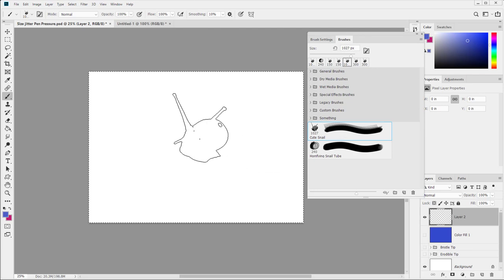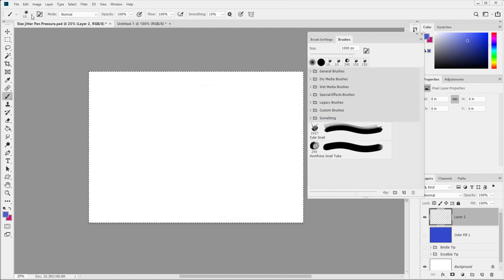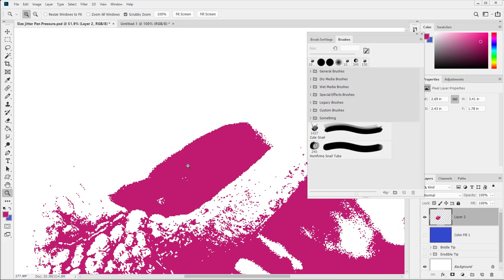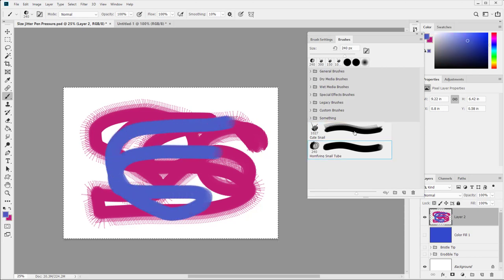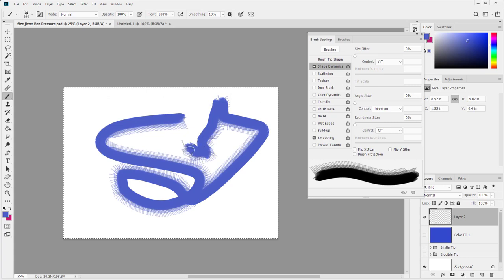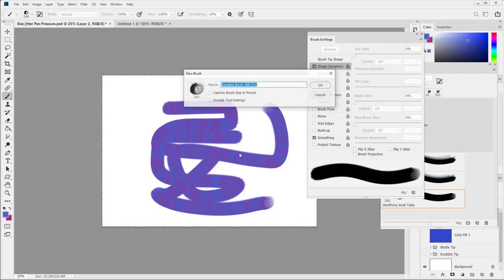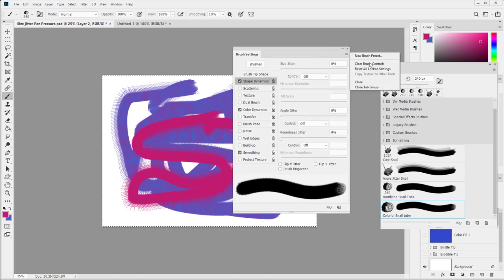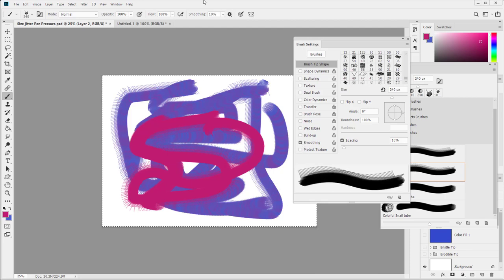Week 5 Video 6 Navigating the Brush Settings